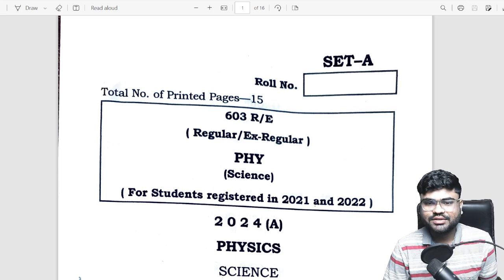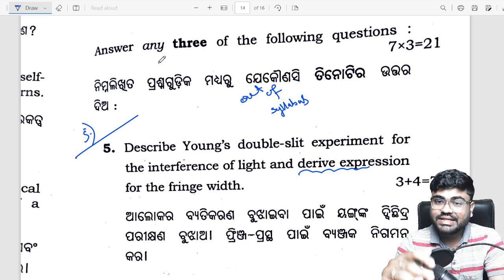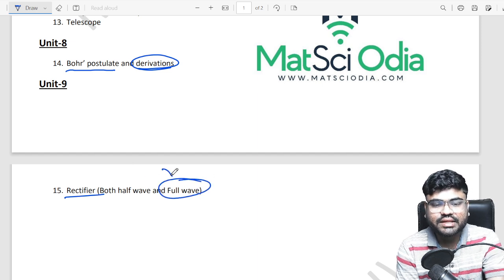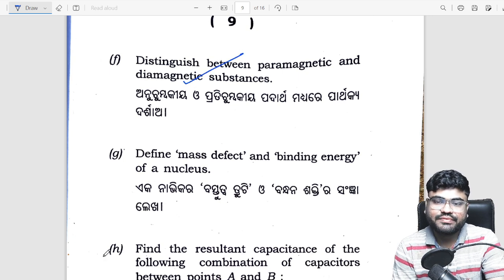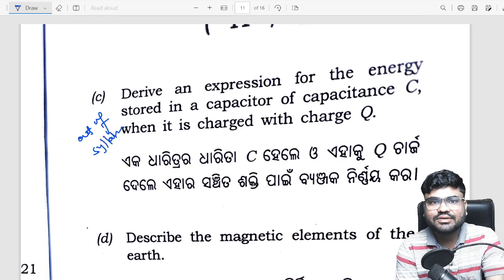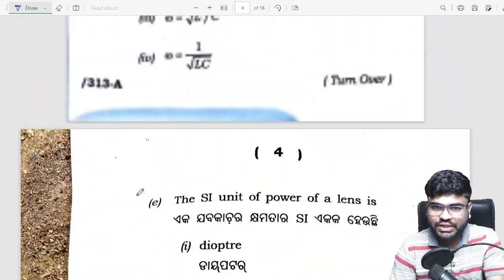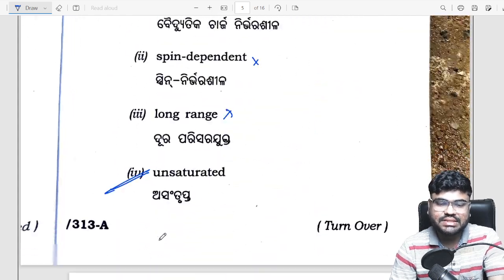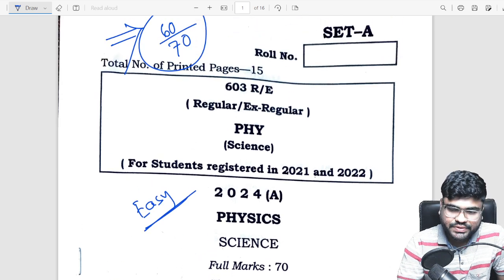Physics Paper Analysis 2024 | CHSE Odisha Class 12 Physics | Grace Mark In Physics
Physics selected questions

chse odisha class 12 Physics,
Class 12 physics selected questions,
+2 second year Physics selected question 2024,
Physics selection questions,
imortant long questions Physics 2024,